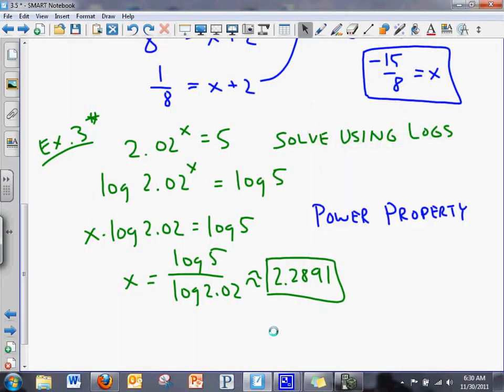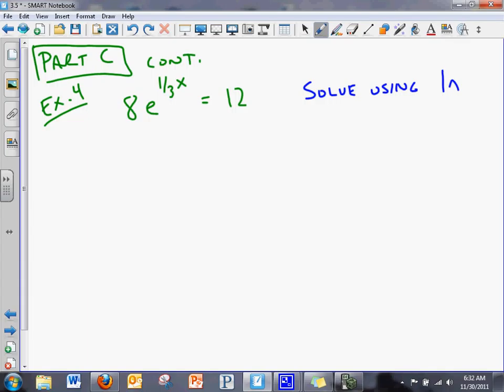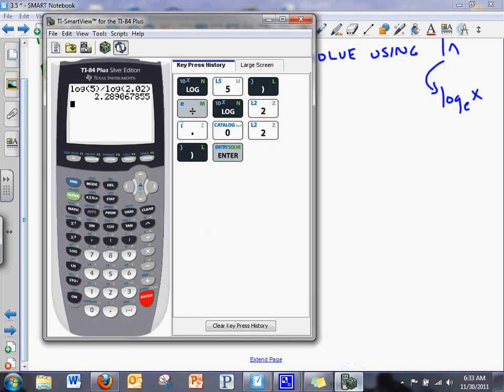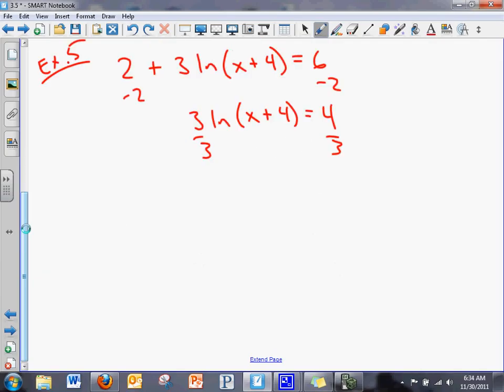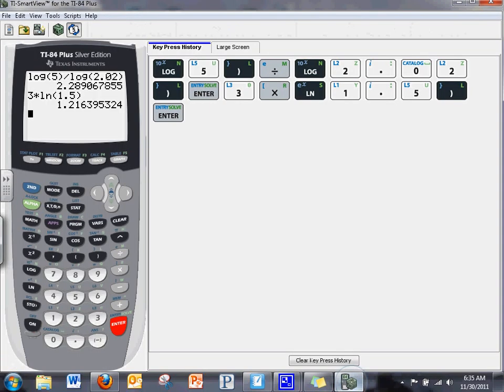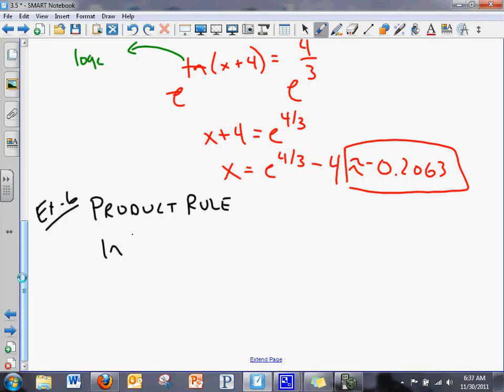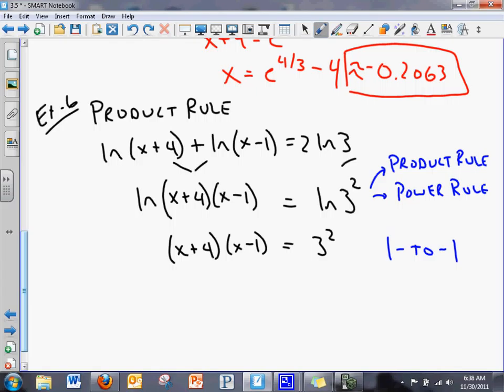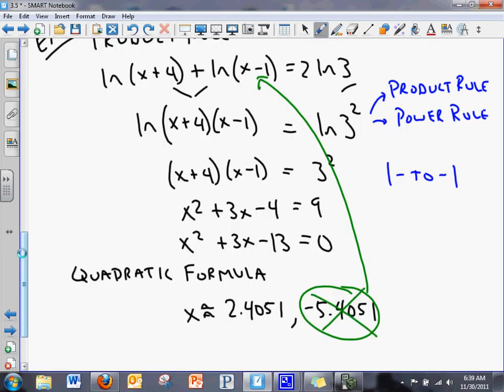3 5 Part C2